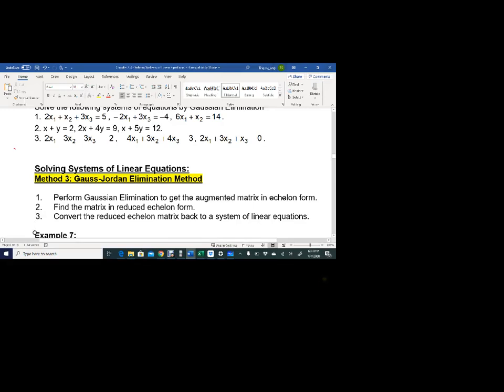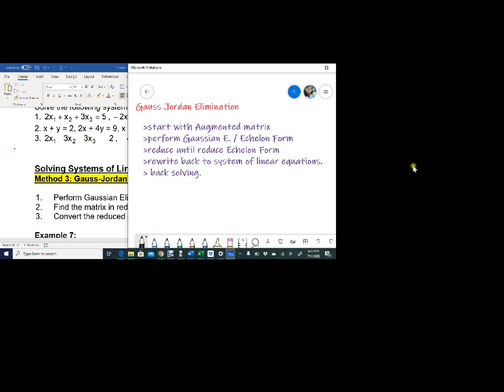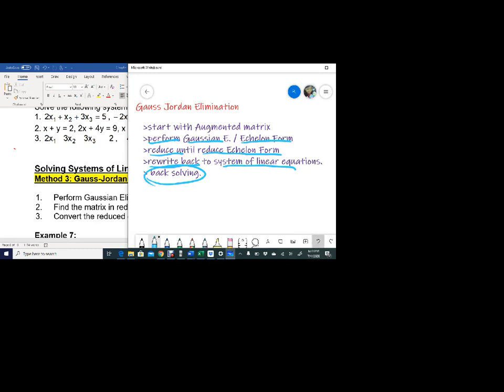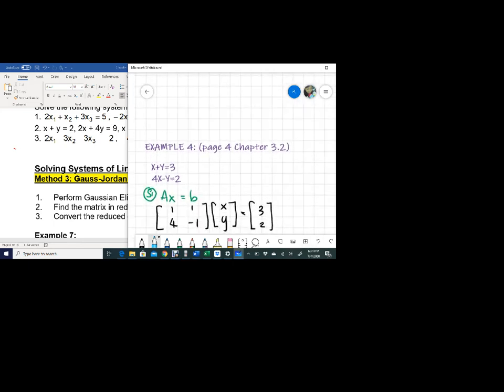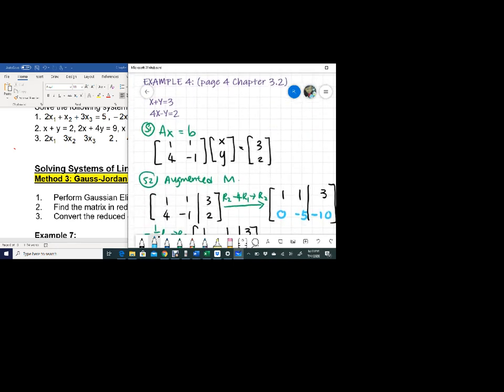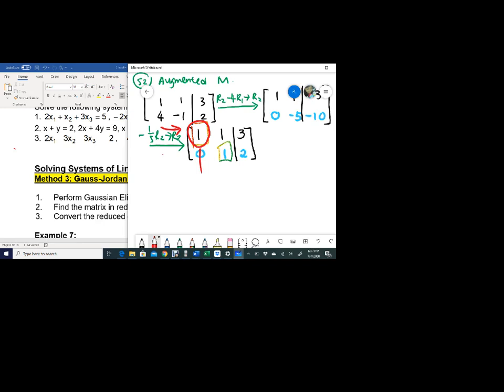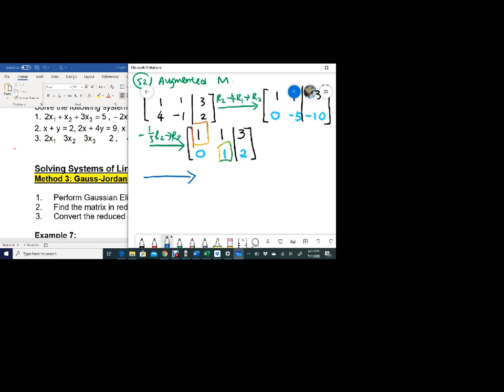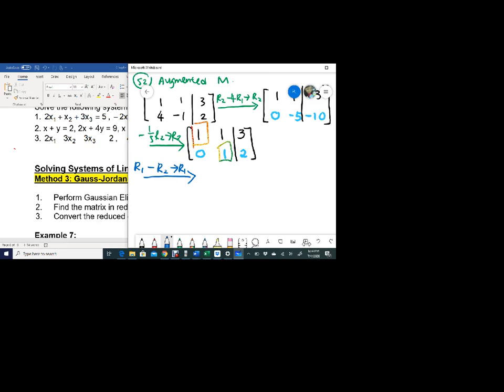MAT263 intro + exp 4 Gauss Jordan Elimination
according to notes chapter 3.2 System of Linear Equation
I am using example 4 as a demonstration and at the same time, I modify by added in Gauss Jordan as the method to solve.